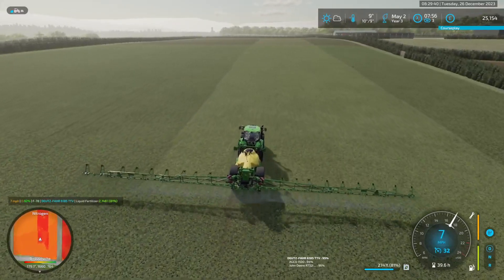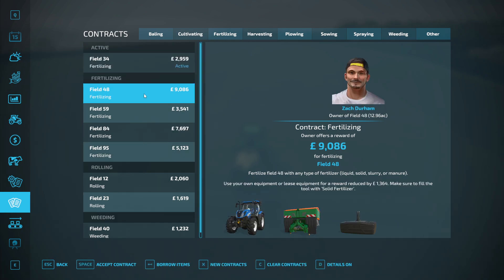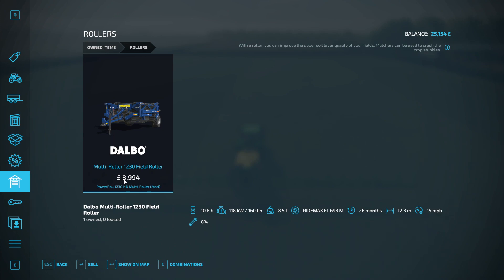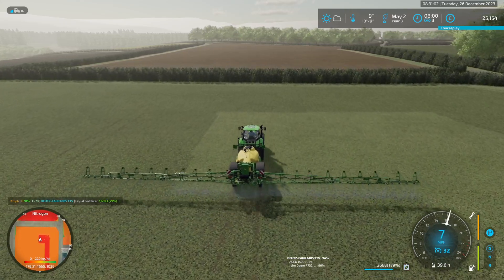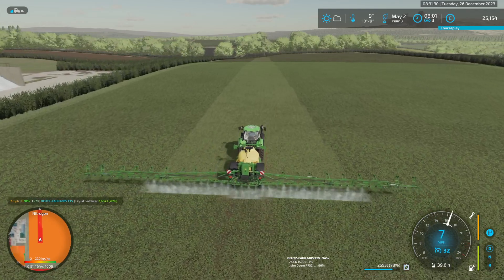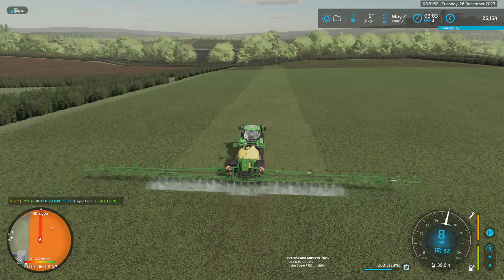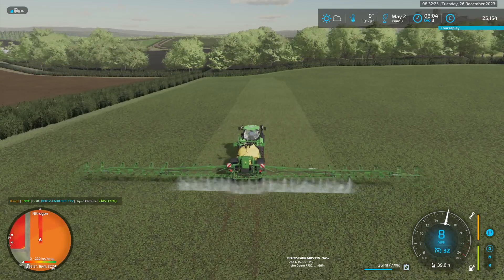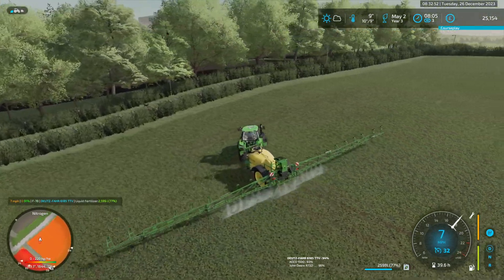FS22 - Glenleathann - Ep 26b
Episode 26 - A Variety of Work
Fertilization is a nice quick job, mostly due to the working width of the sprayer (not so much the speed). So, it doesn't take long to get our fields done, and it looks like there are some local fields also in need of our attention.